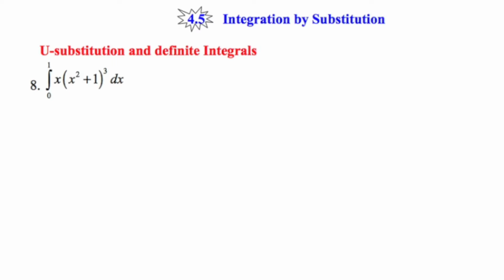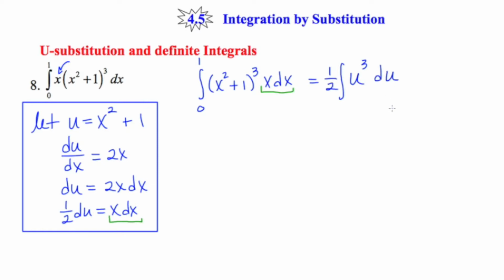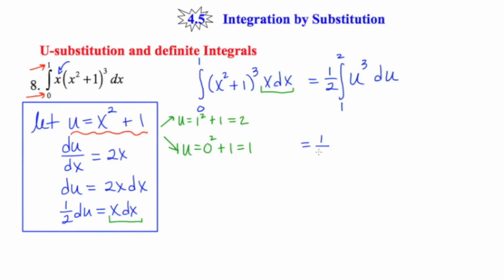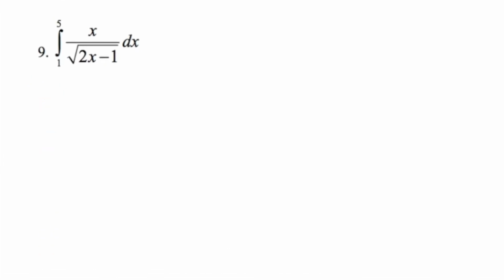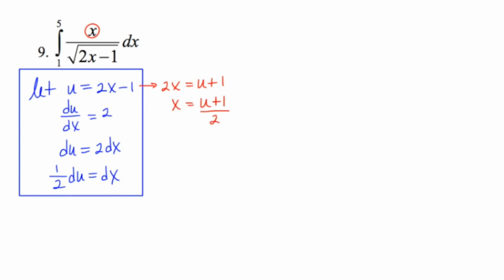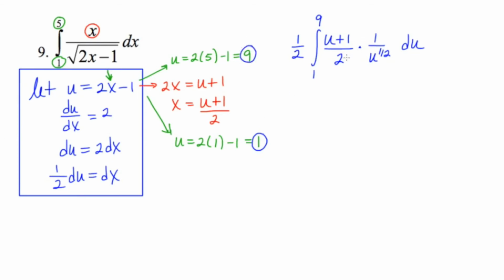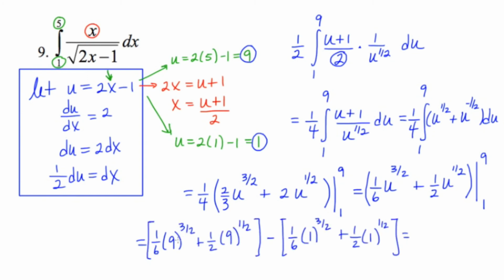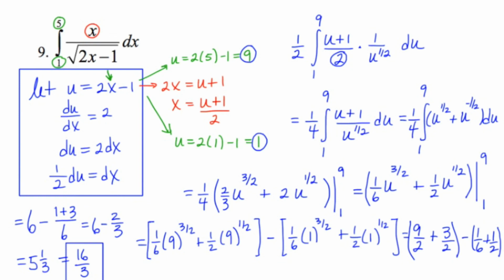MathCamp321: Calculus - Integration by Substitution (Definite Integrals) [4.5]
This is the last in a series of 5 video lessons on integration by substitution. I give 2 examples of integration by substitution with definite integrals. The second examples pulls concepts from all 5 lessons and is the most challenging of all.